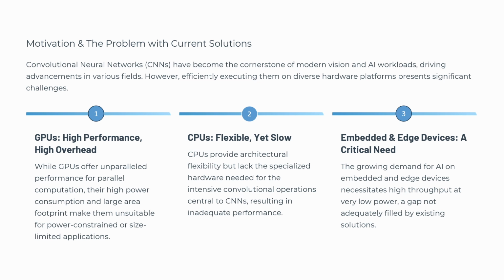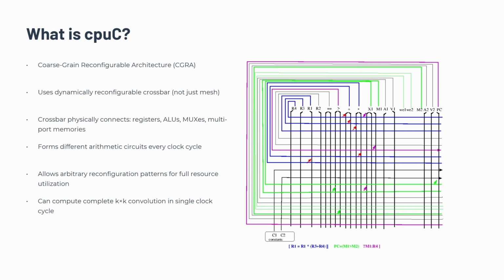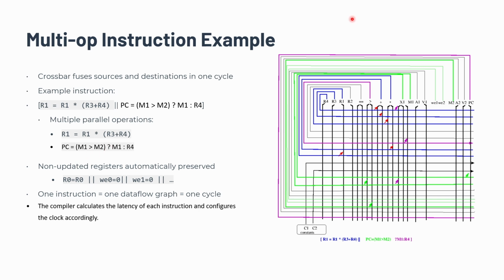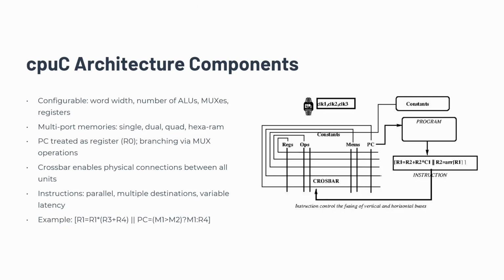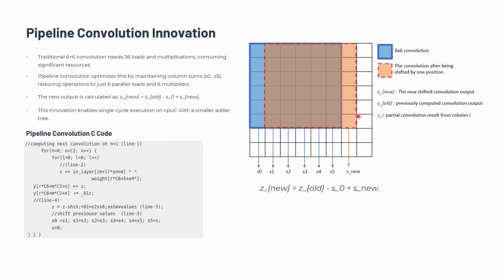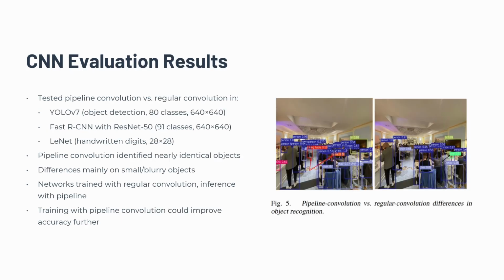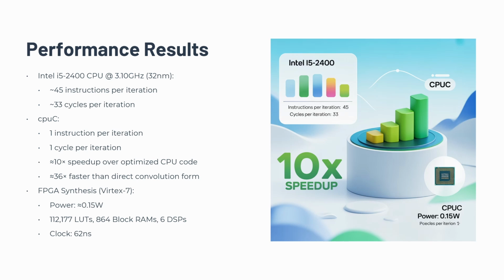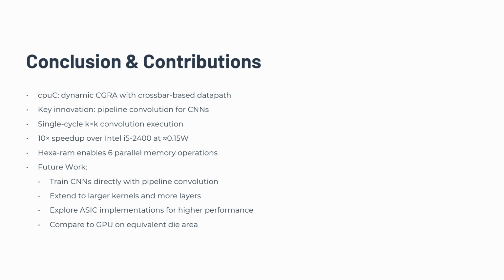cpuC: a dynamic reconfigurable architecture for CNNs Acceleration